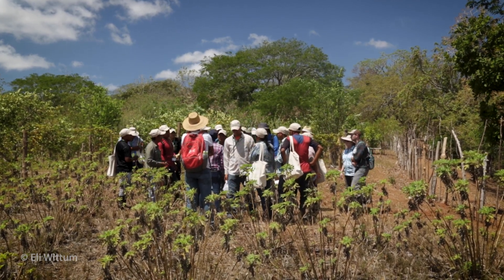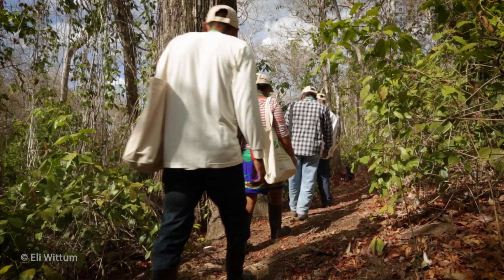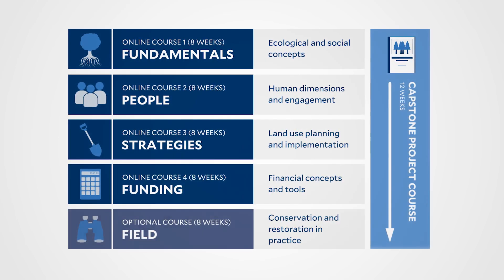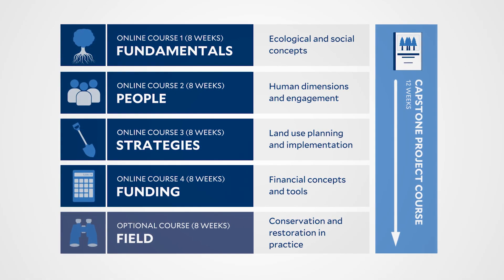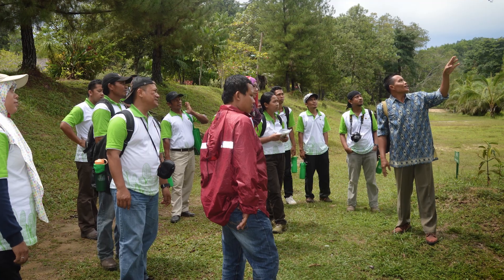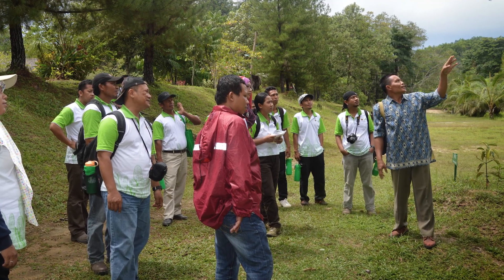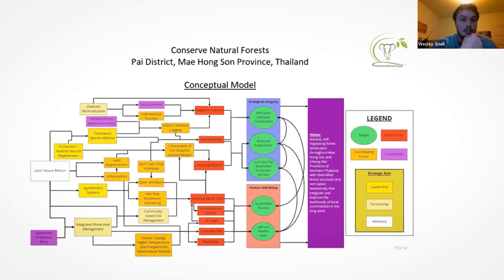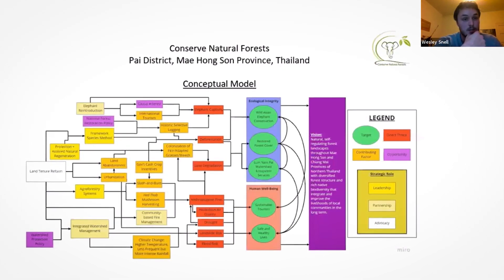Tropical Forest Landscapes Online Certificate | Yale University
Learn from past participants about Yale’s online certificate program, Tropical Forest Landscapes: Conservation, Restoration & Sustainable Use. This interdisciplinary program explores tropical land management through diverse perspectives in a dynamic online experience. Courses teach core concepts, highlight exciting global case studies, and illustrate practical tools to understand and manage complex social, ecological, and economic aspects of effective conservation and restoration initiatives.